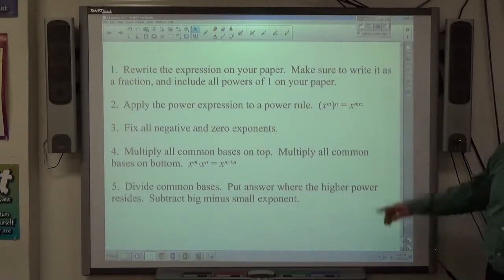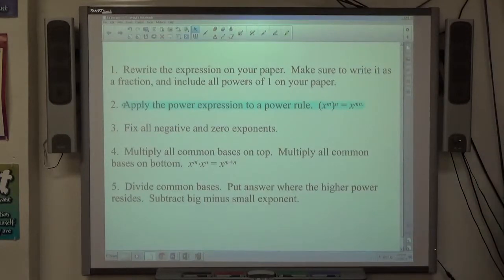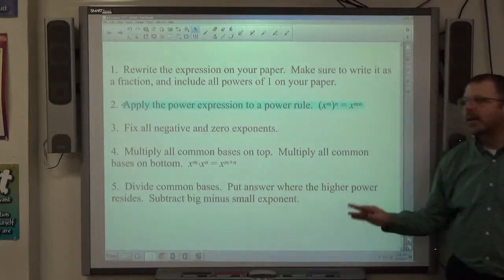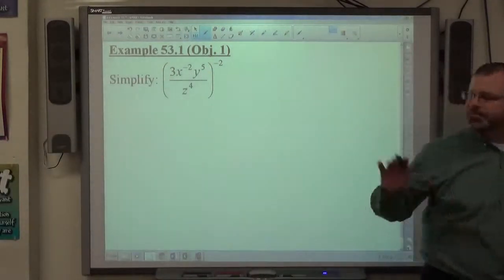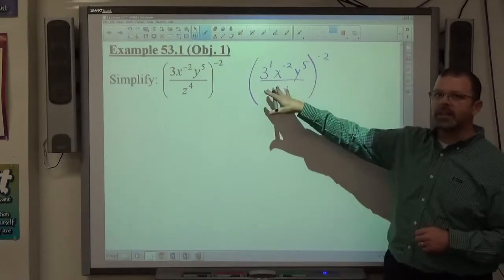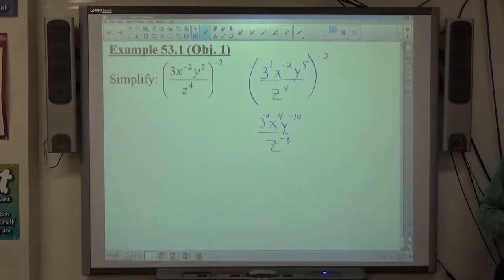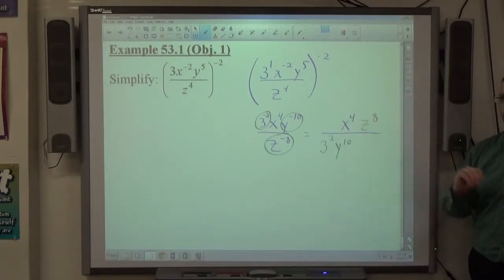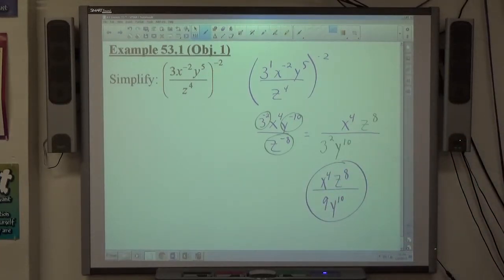Algebra I Example 53.1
Use the laws of exponents to simplify algebraic expressions containing letters to powers.